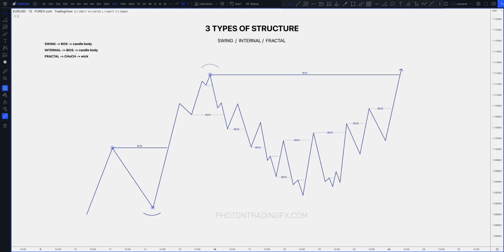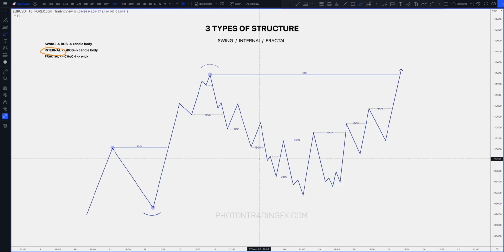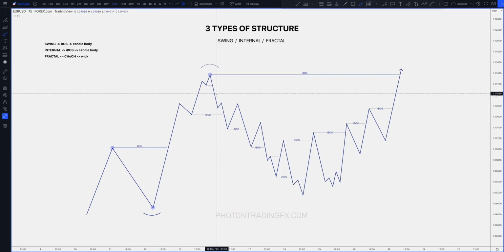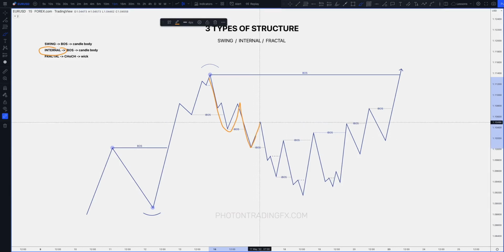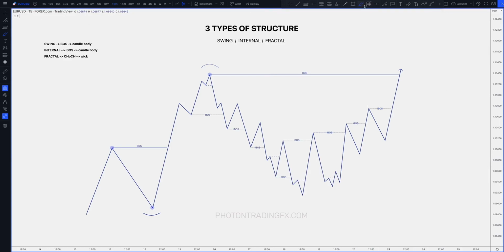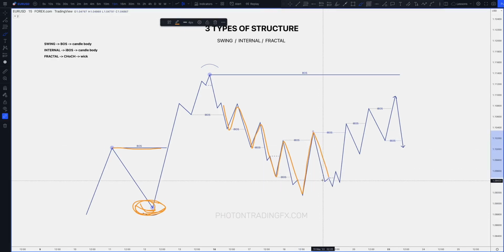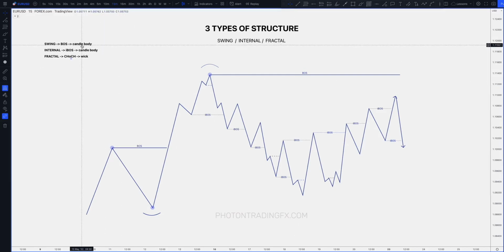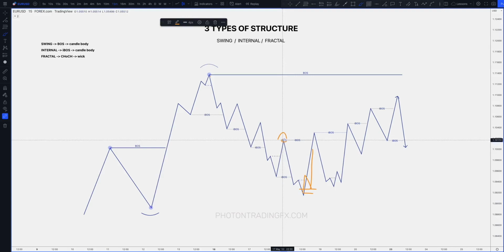1 3 Types of Structure Swing, Internal, Fractal Pt 1